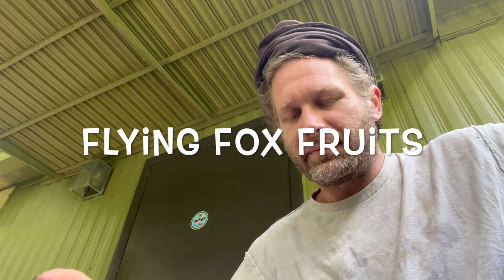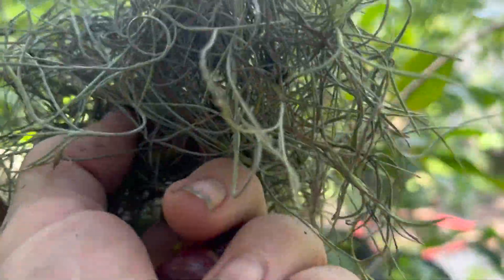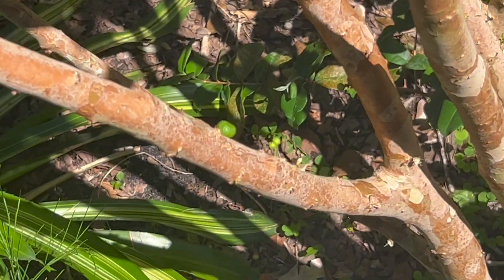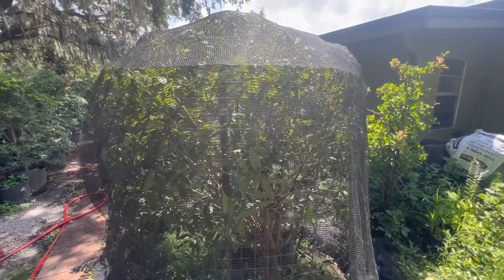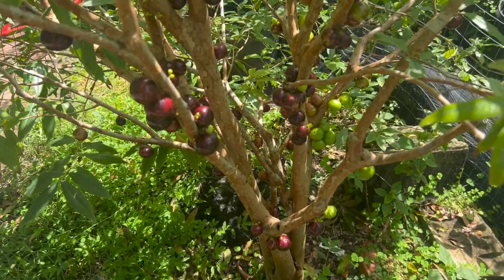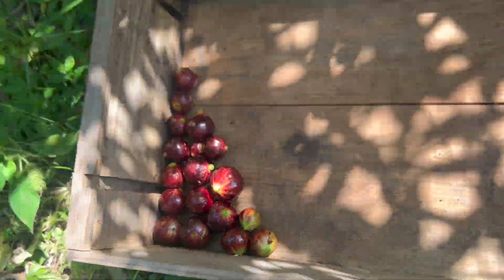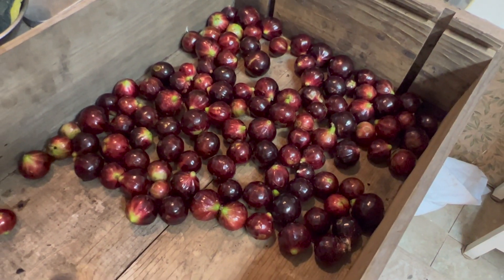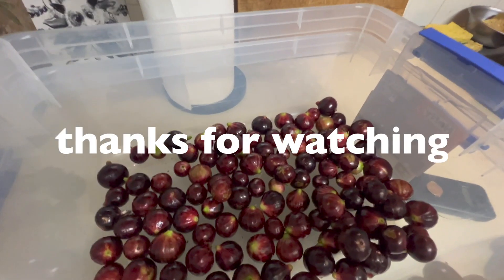Harvest of Some Huge "Sanford" Jaboticaba Fruits (Plinia phitrantha) Rare Fruit Tree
Harvesting some huge phitrantha "Sanford" fruit in this video, and comparing it to some of the other varieties that were ripe. (Rosa de Pescoco, and Otto Andersen).  Also showing some crop protection methods, one with a shade cloth and cage, and the other with just spanish moss.

 Please join me for the next video where I make Jabuticaba soda with this fruit.